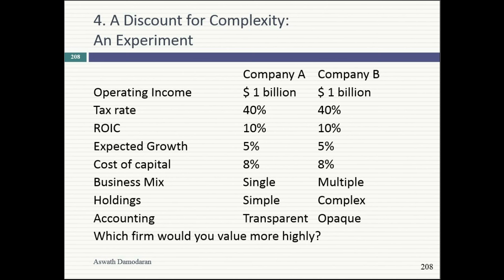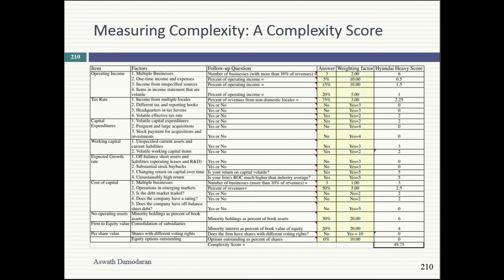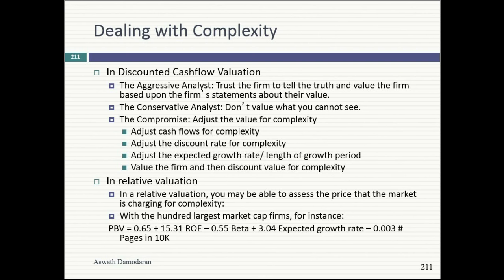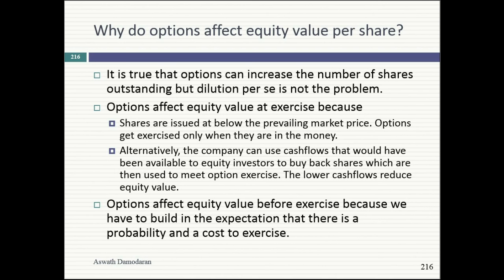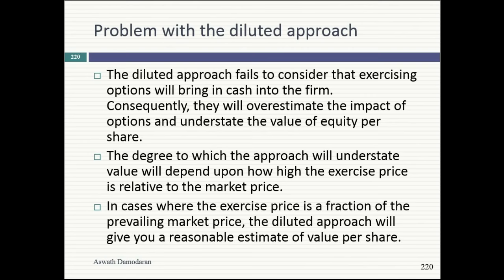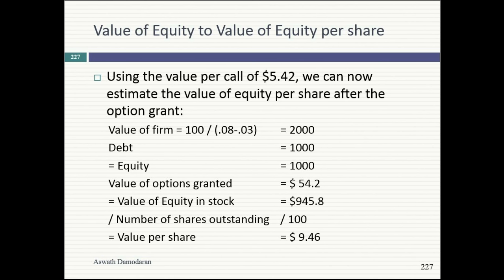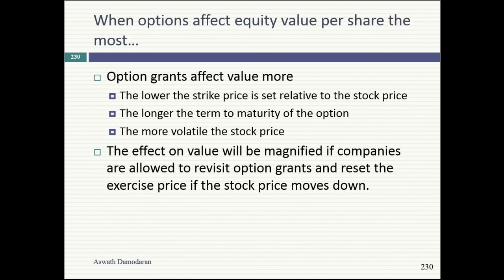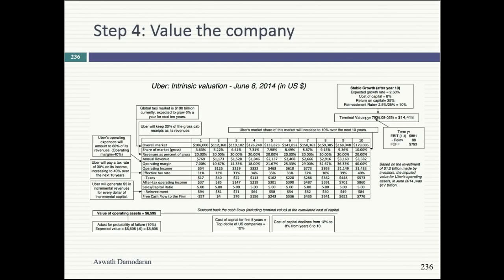Session 12: More Loose Ends & Narrative and Numbers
In this session, I complete the discussion of loose ends by looking at complexity, non-interest bearing debt and equity options. I then look at how to get from stories to numbers.